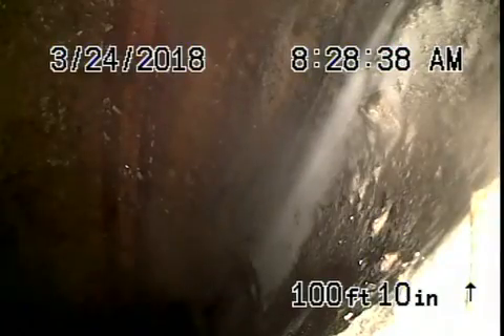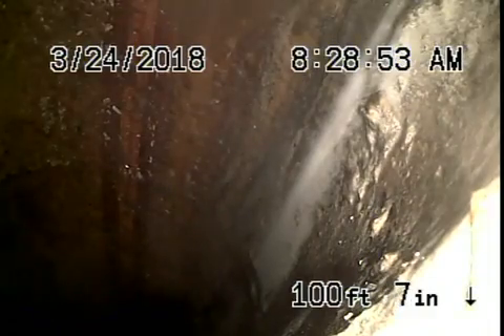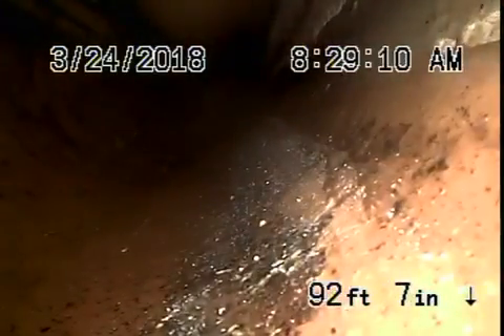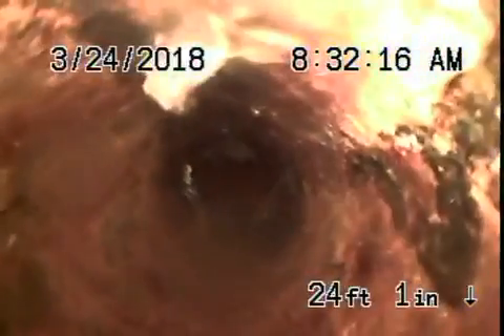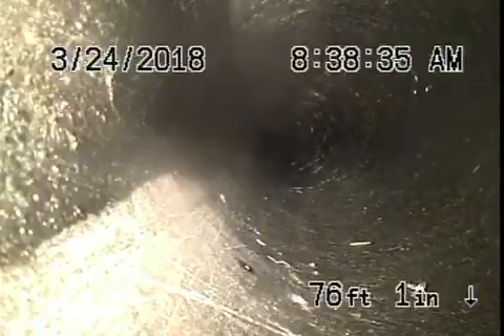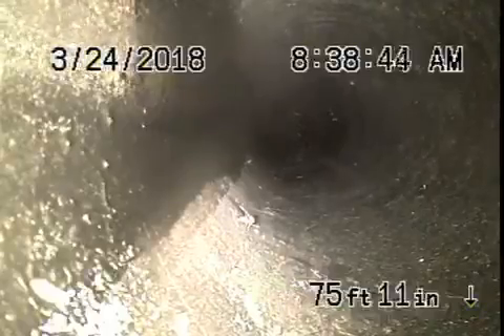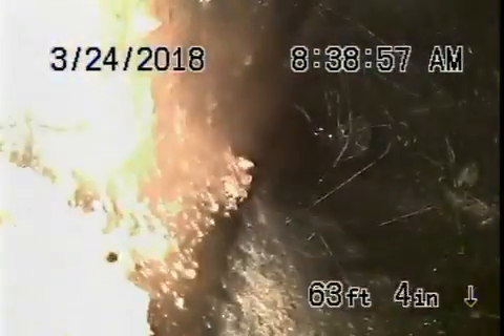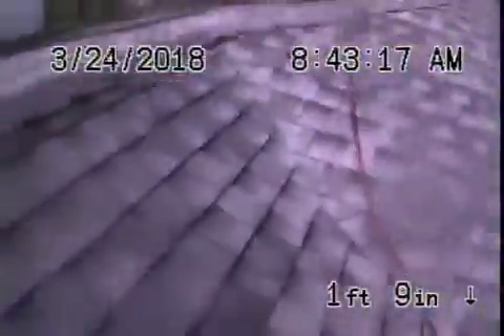21445 De la Oso